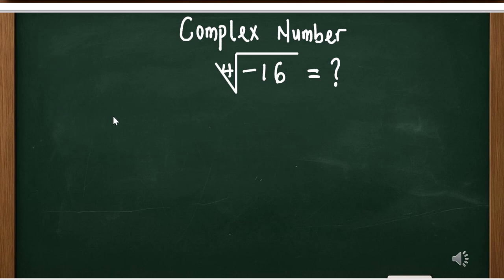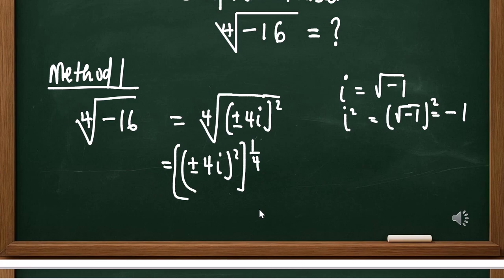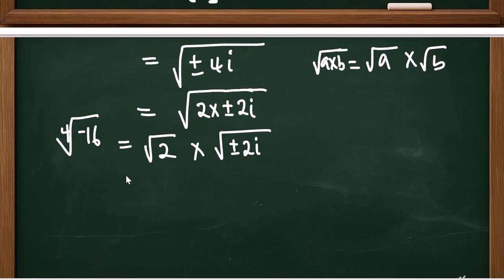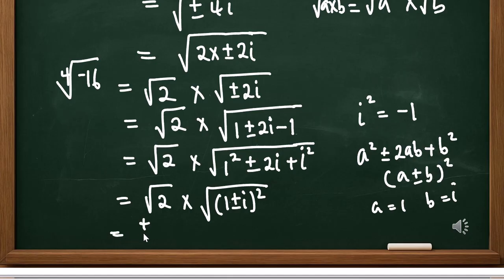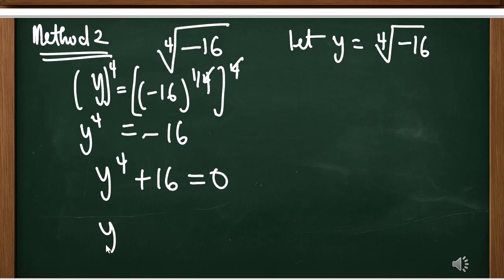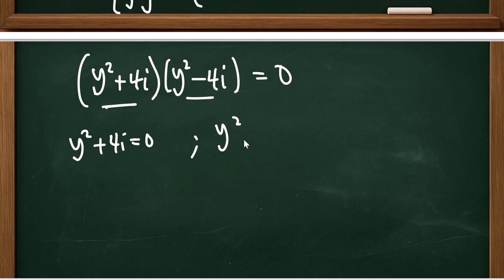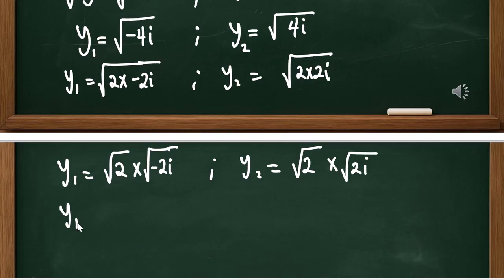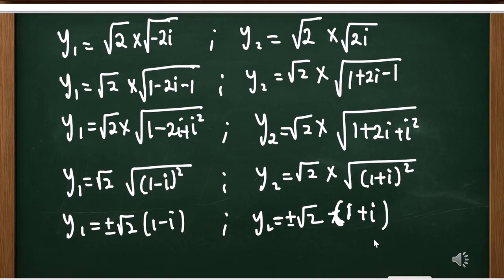A Wonderful Complex number | Maths Problems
This video presents a wonderful complex number problem that looks hard but becomes easy with the right idea. Perfect for students, exams, and math enthusiasts who love clever problem-solving techniques.